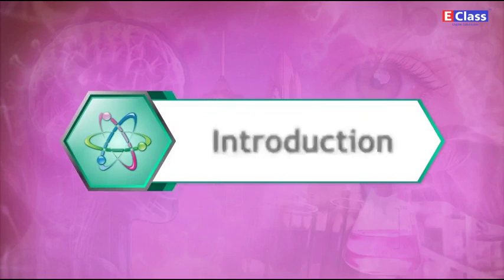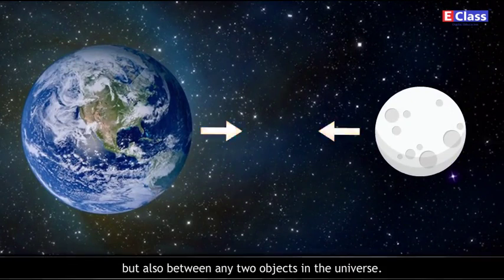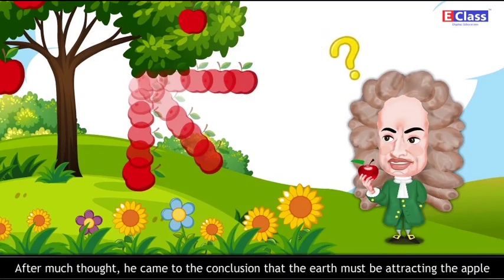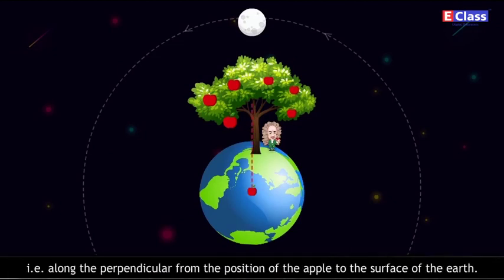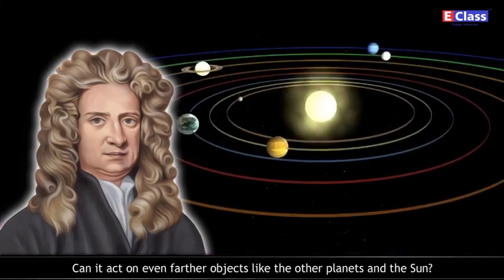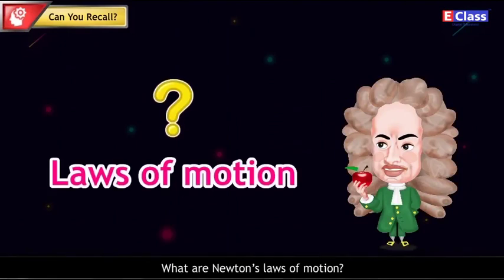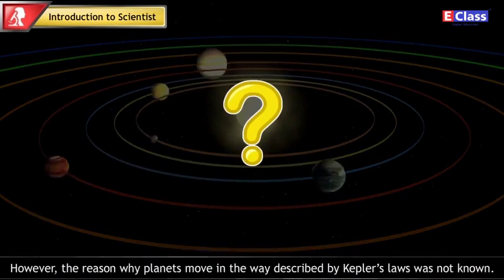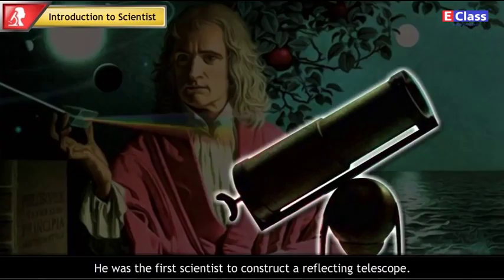Eclass Promo Video 2018